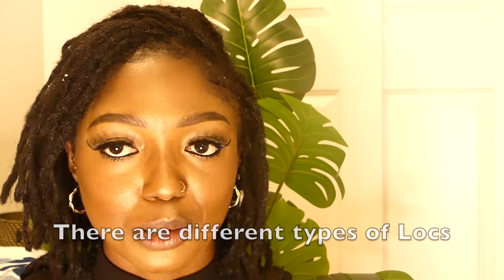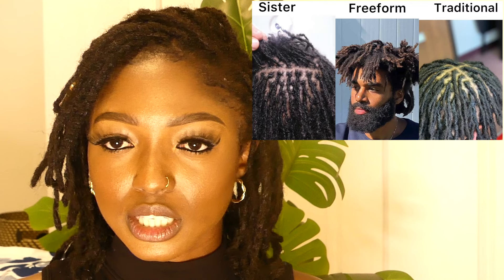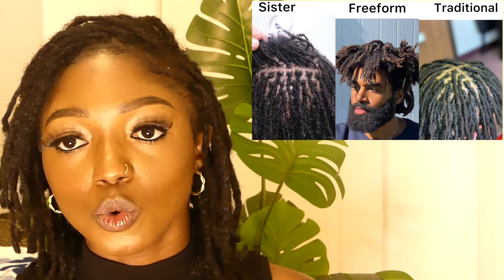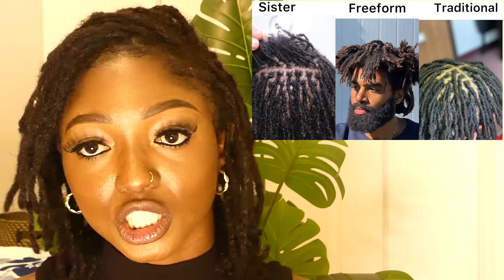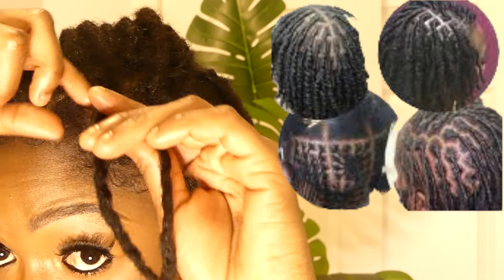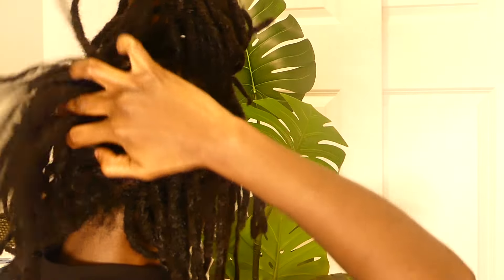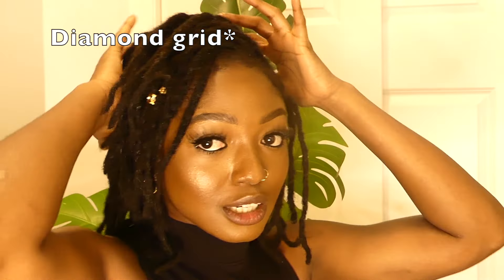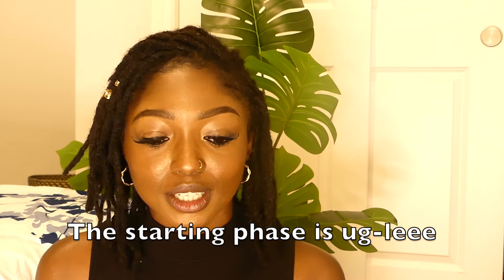4 Things i wish i knew before starting my loc journey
In this informative video, i talked about essential insights for those considering the adventure of starting their dreadlocks journey. Whether you're a newbie or just looking to refresh your knowlege, this video gives valuable tips and avic to ensure a successful and fulfilling dreadlocks journey.Let me know what you think